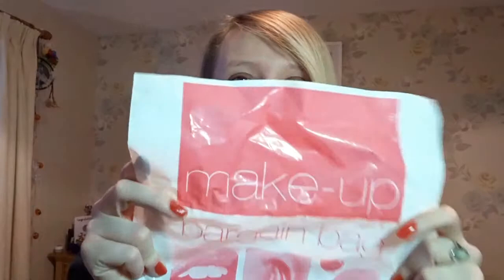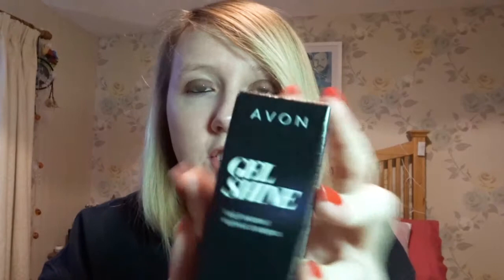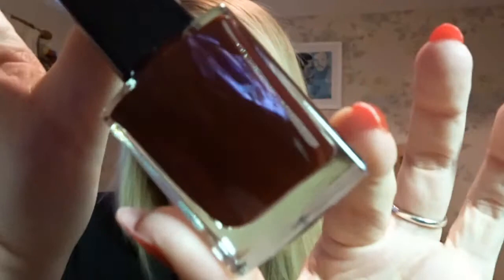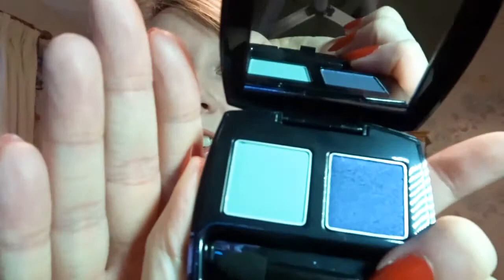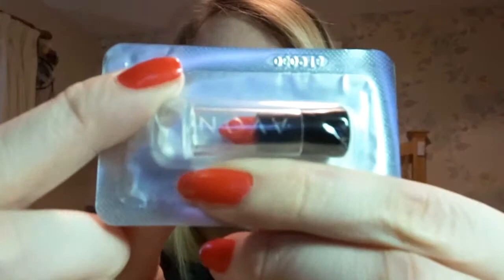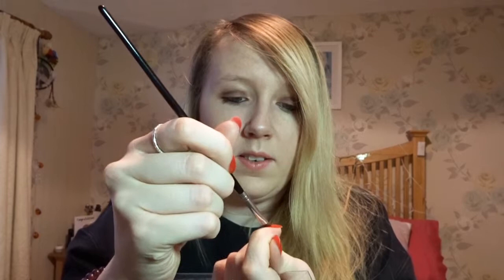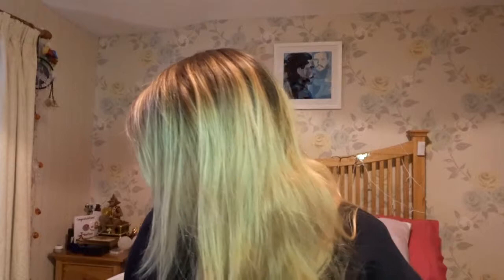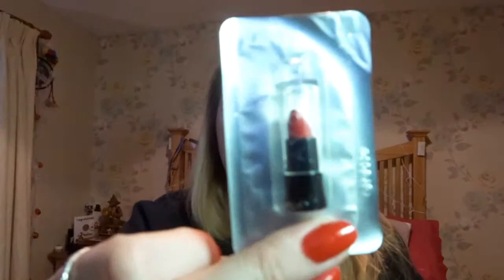AVON BEAUTY MYSTERY BAG IS IT WORTH IT?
AVON BEAUTY MYSTERY BAG IS IT A RIP OFF?